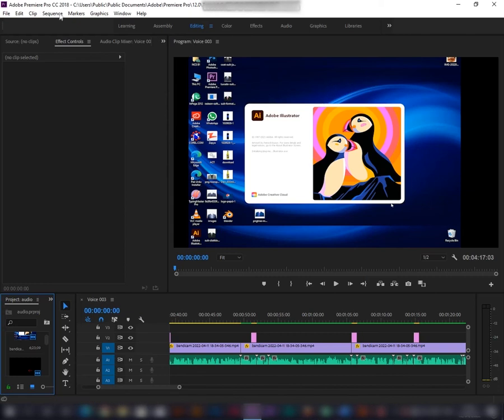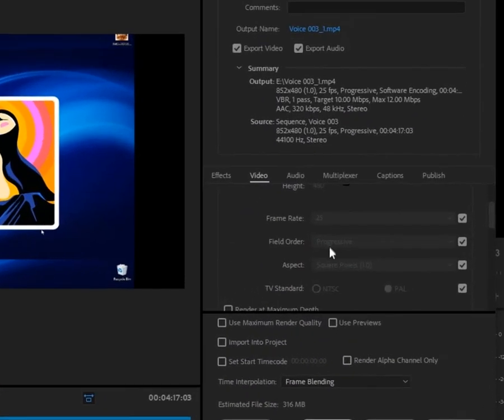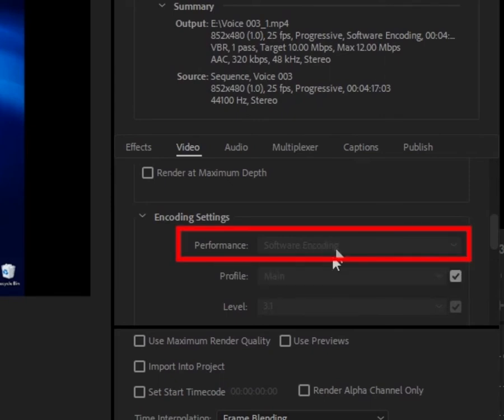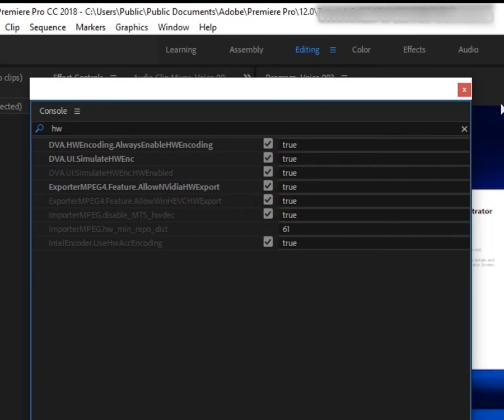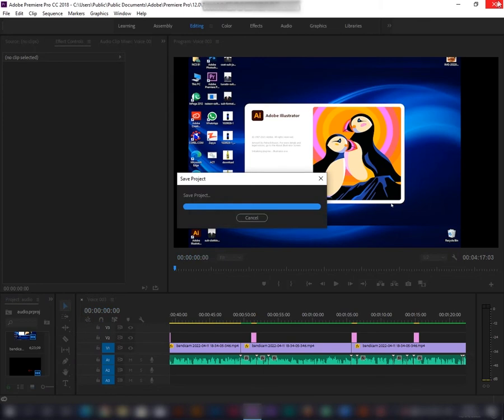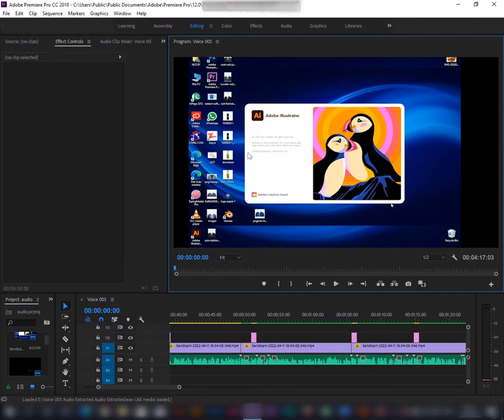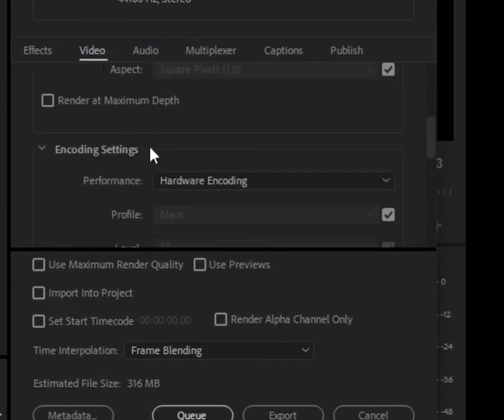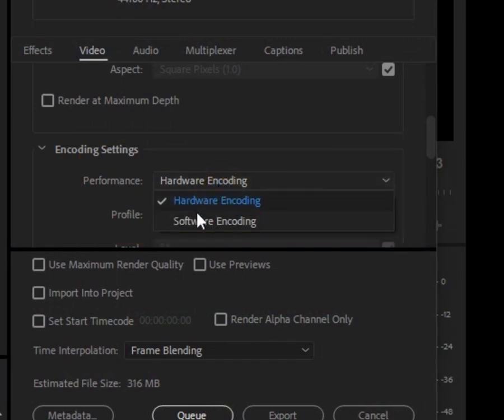How to Enable Hardware Encoding in Premier Pro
In this video you will learn How to Enable Hardware Encoding in Premier Pro.
This video provides complete guidance to enable the hardware encoding option in Adobe Premier pro. Hardware encoding is an option in adobe premier pro which is used to utilize your Graphics card(GPU) during rendering and exporting your video or project from Adobe Premier pro.
hardware encoding premiere pro
Hardware Encoding in Premier Pro
adobe premiere pro hardware encoding
premiere pro nvidia encoding
premiere pro render faster
reduce render time premiere pro
premiere pro hardware encoding is unavailabl